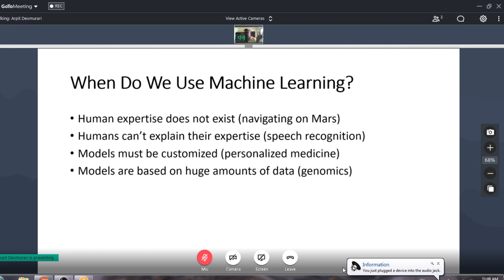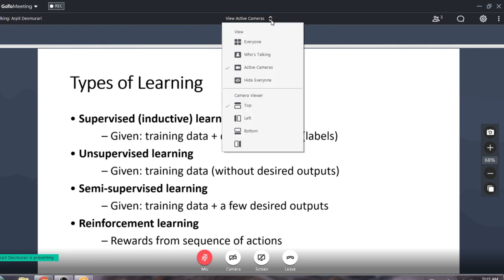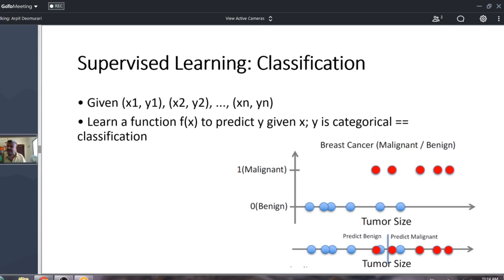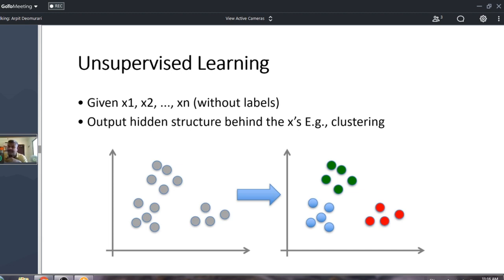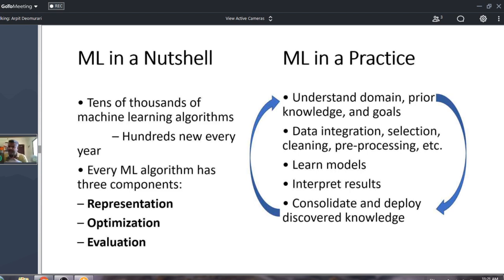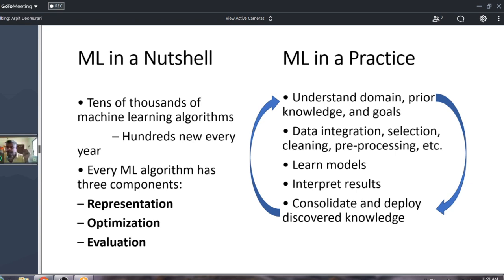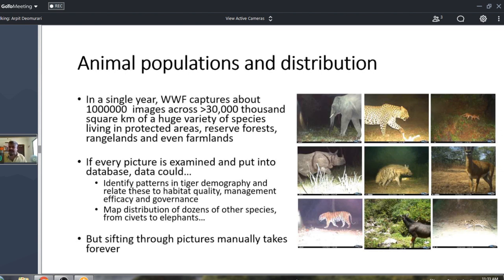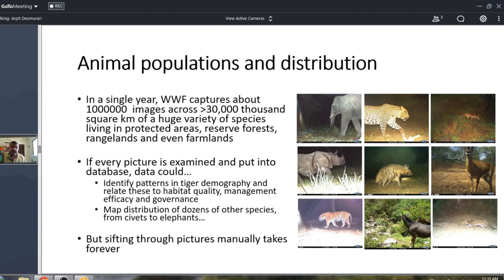Webinar on AI & ML for Ecology Conservation & Environment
ISTAR College is organizing a Webinar on AI & ML  for Ecology Conservation & Environment

Speaker:
Mr. Arpit Deomurari
Spatial Ecologist, Data Scientist & Birder

Webinar Detail:
Date: 02 May 2020, Saturday

For better audio & sound experience  use headphones.